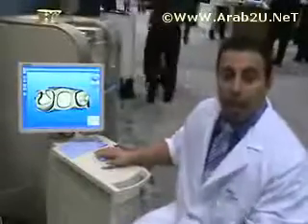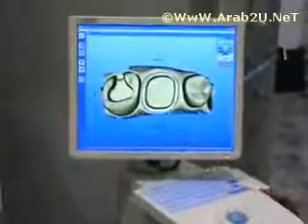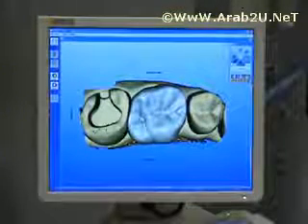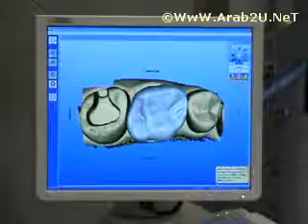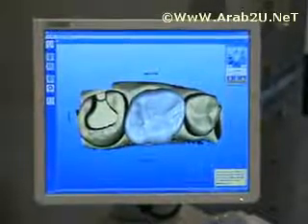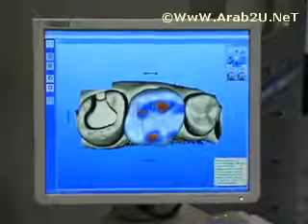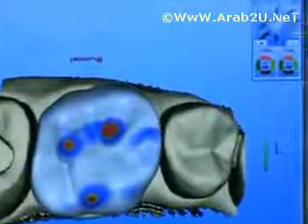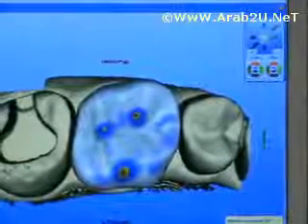Arab2u NeT How to use CEREC crown positioning